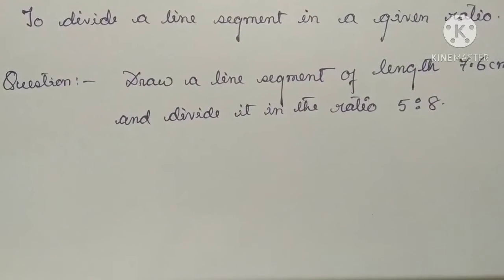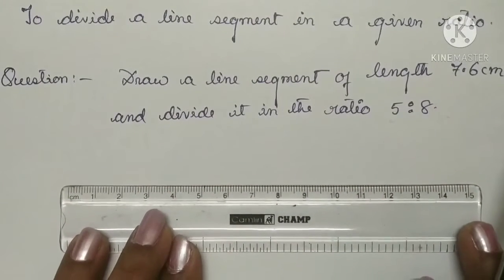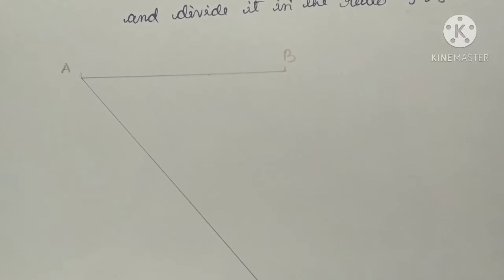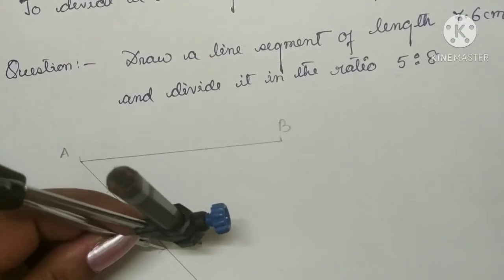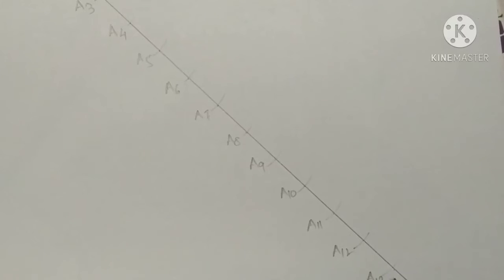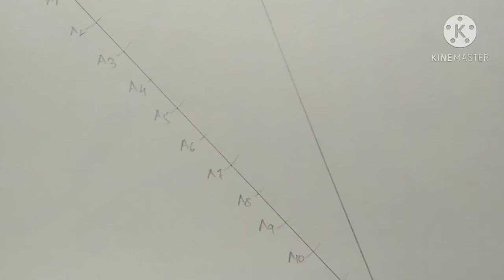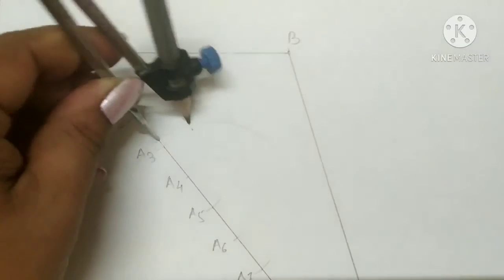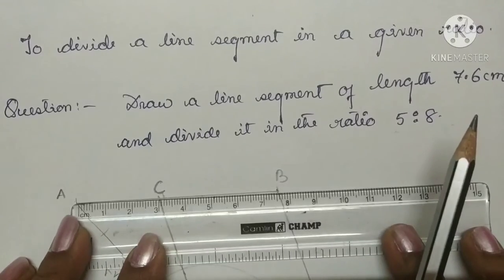NCERT Class 10 mathematics Construction....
To divide a line segment in a given ratio.